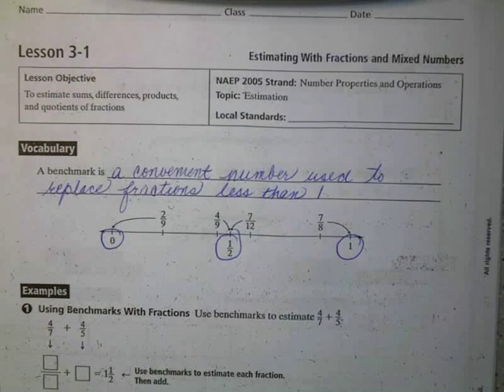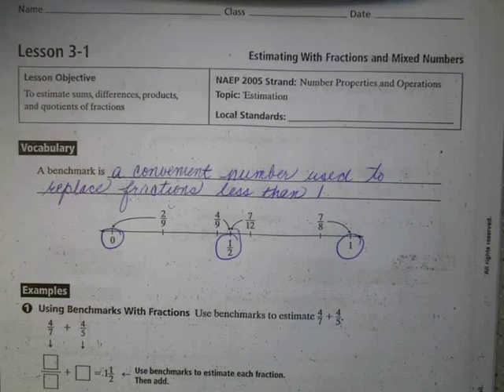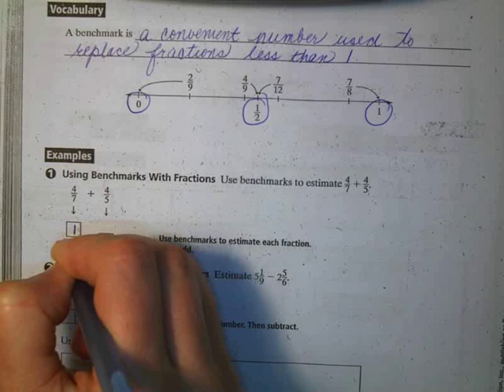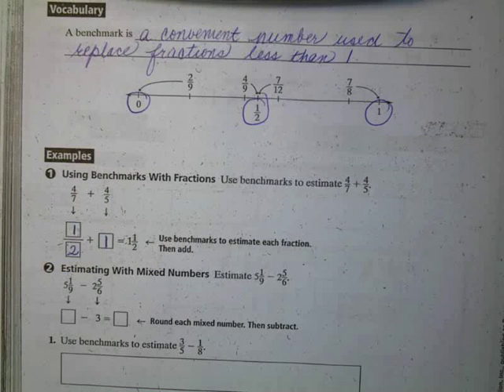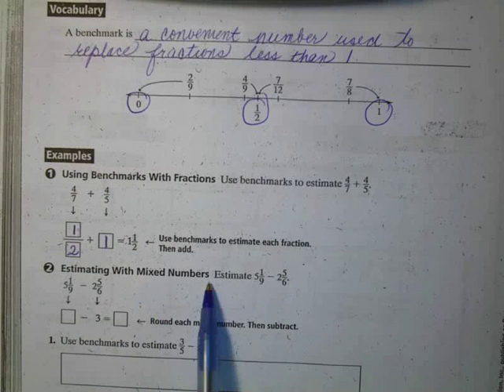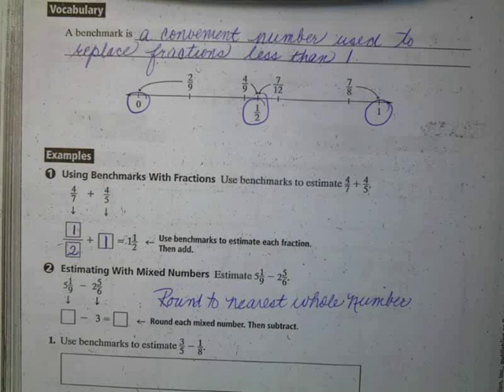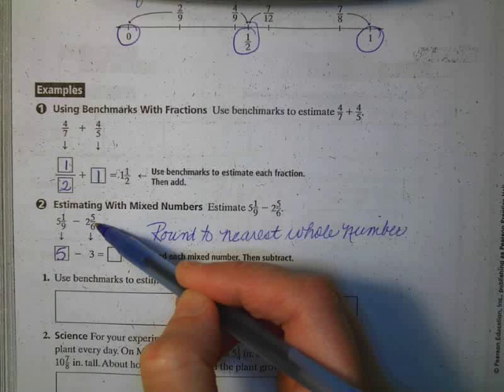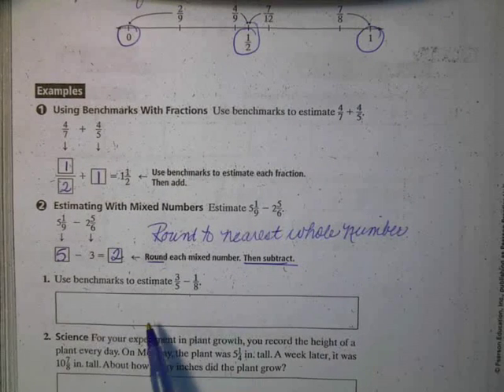C2R Lesson 3-1.mov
estimating with fractions & mixed numbers